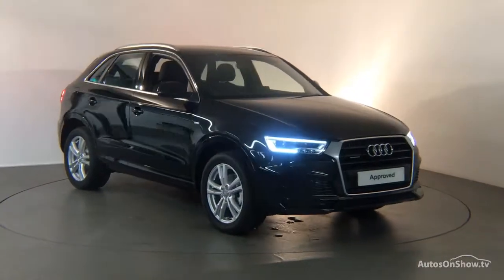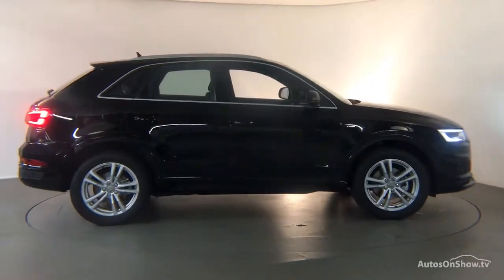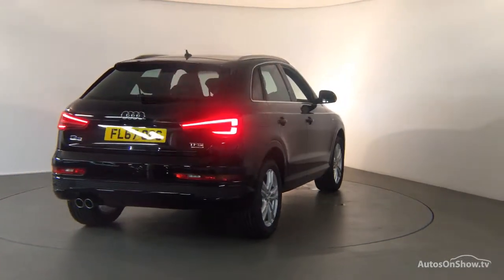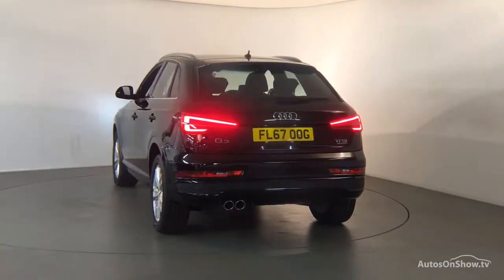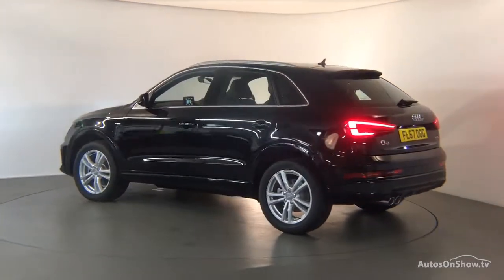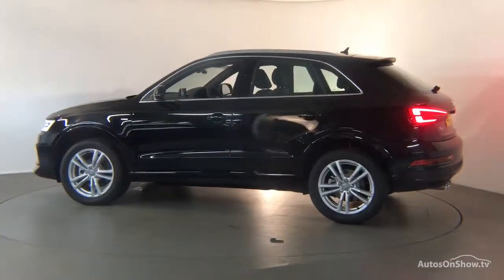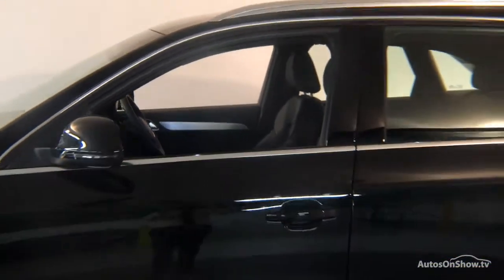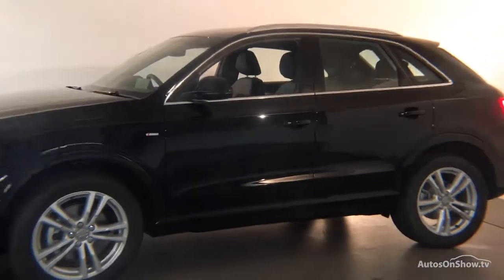FL67OOG AUDI Q3 TFSI QUATTRO S LINE EDITION BLACK 2017, Derby Audi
2017 AUDI Q3 TFSI QUATTRO S LINE EDITION ESTATE PETROL, in BLACK